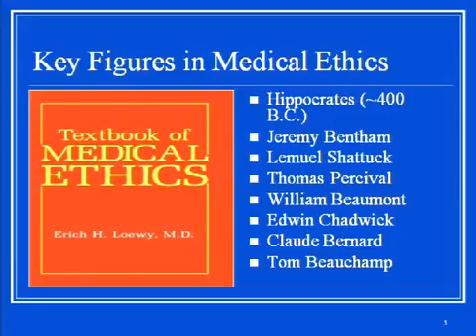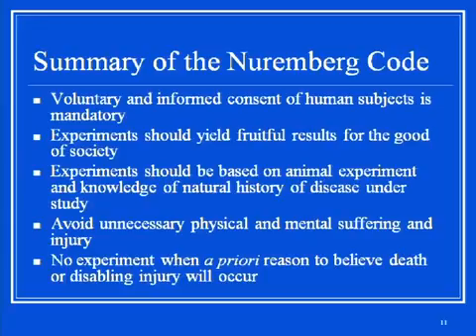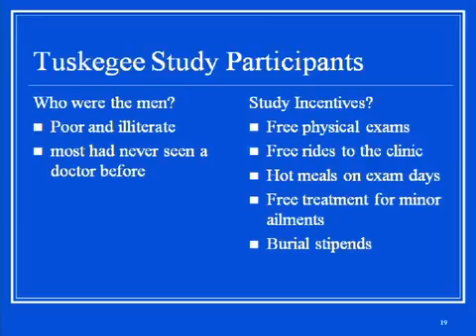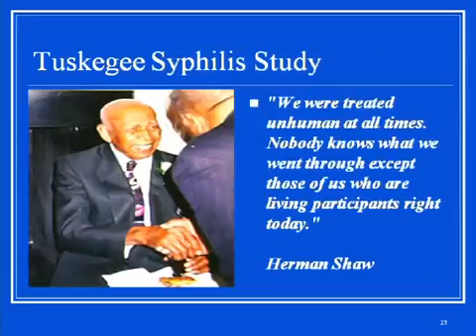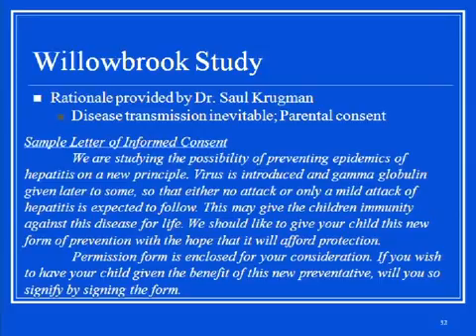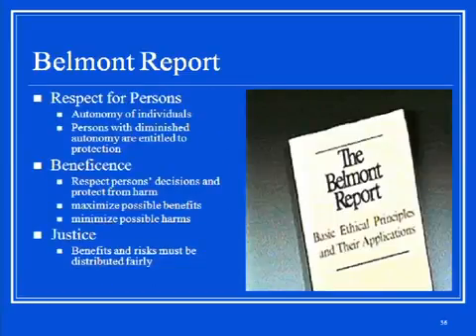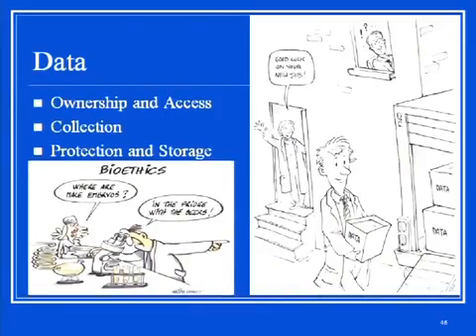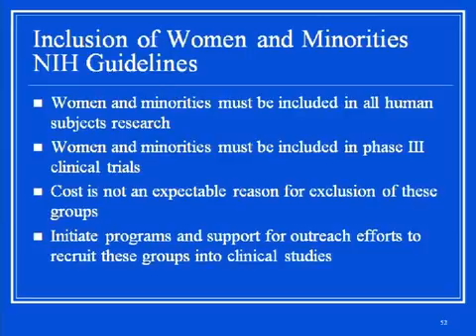Public Health 250A Lecture 8 Some Ethical Issues in Epide